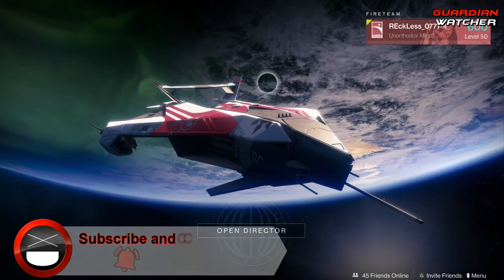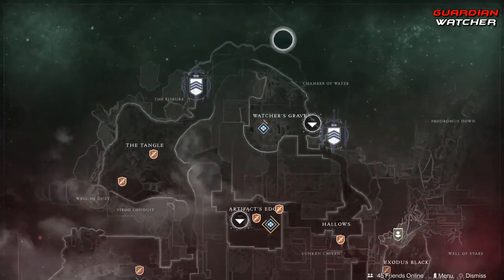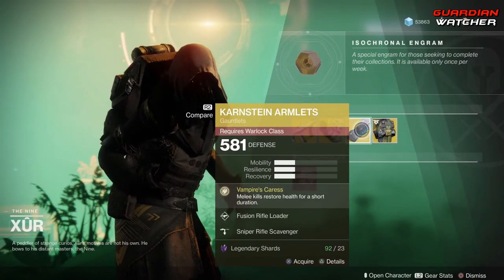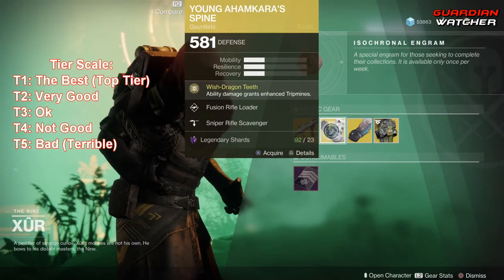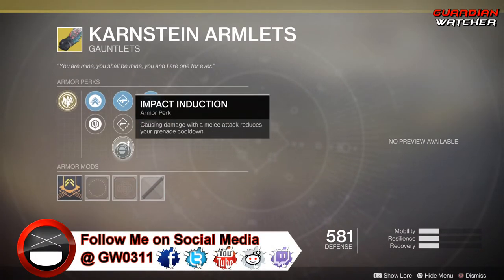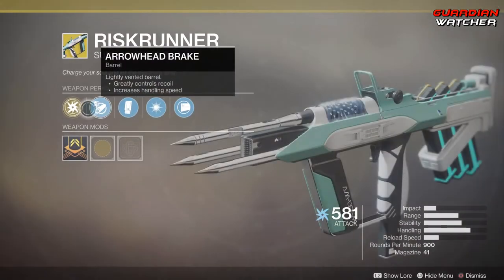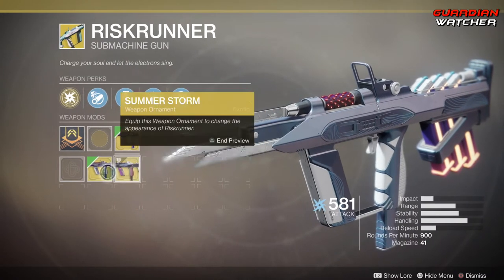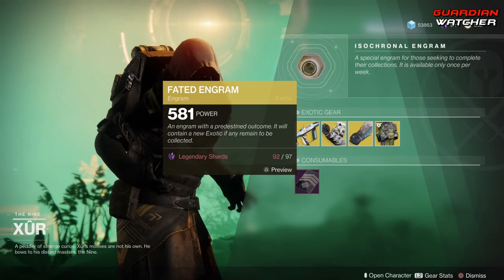Destiny 2 Xur - Week 64 Recommendations! November 30th 2018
Here’s the new Destiny 2 Xur location for Week 64, his inventory including exotics, Fated Engram & my recommendations. 11/30/18

Tier Scale:
T1: The Best (Top Tier)
T2: Very Good
T3: Ok
T4: Not Good
T5: Bad (Terrible)

Destiny 2 Xur - Week 63 Recommendations! November 23rd 2018